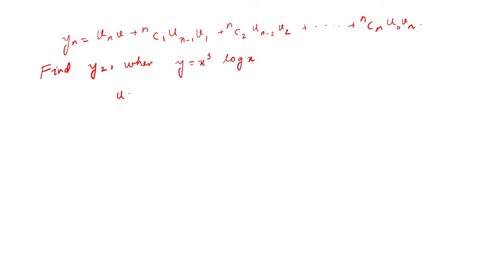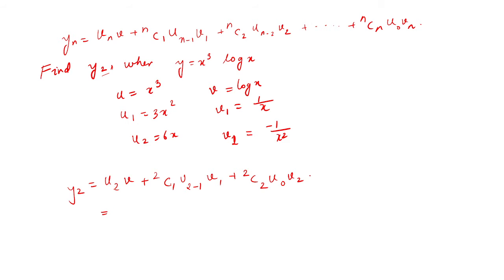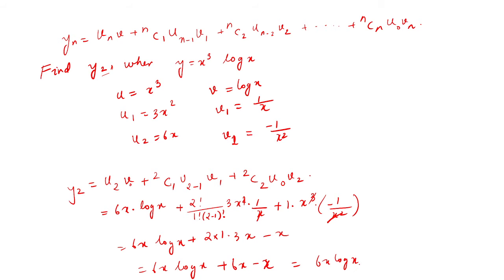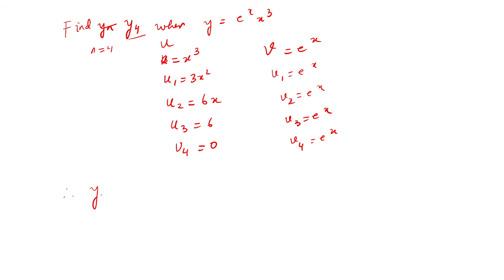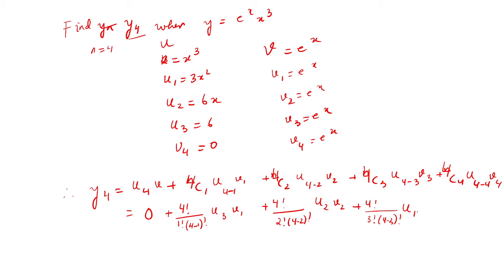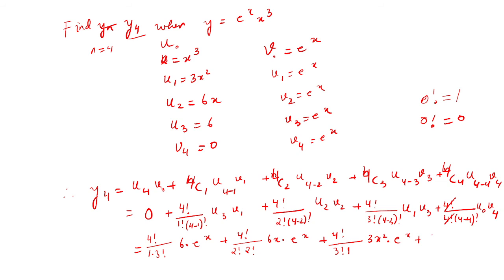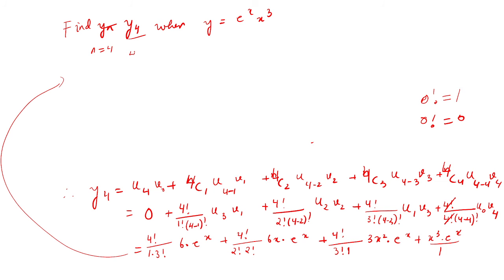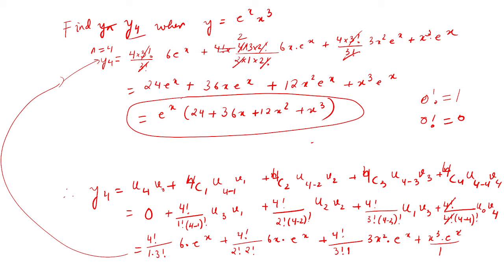Leibtnitz Theorem (Problems)